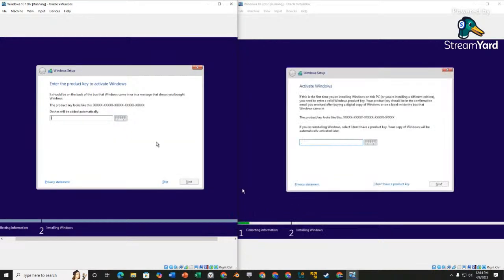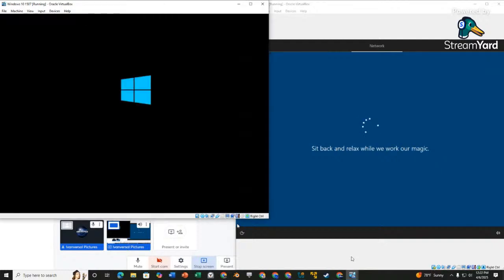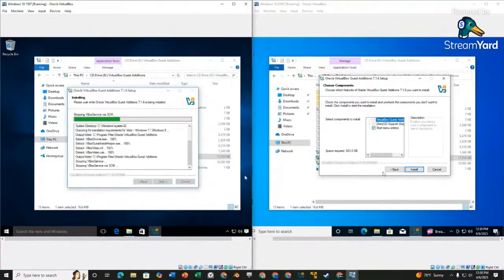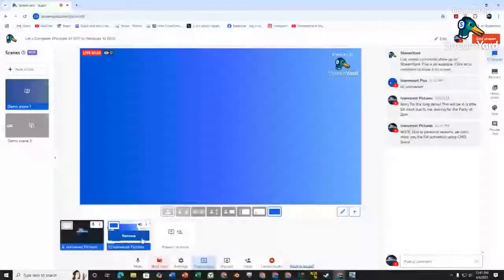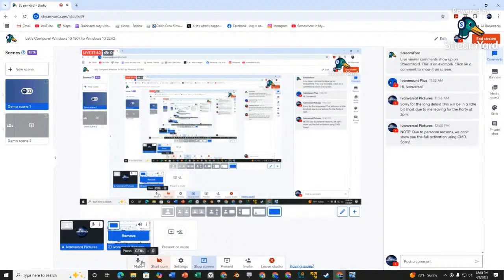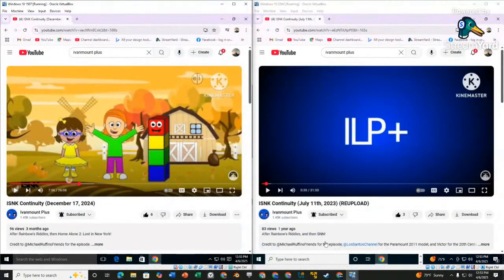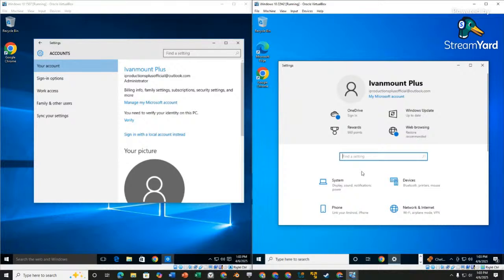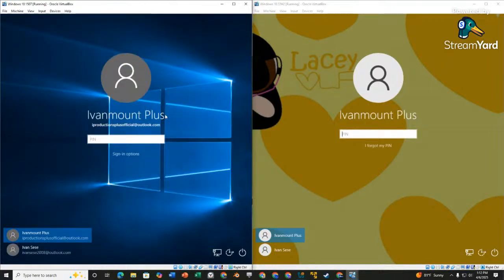Let's Compare! Windows 10 1507 to Windows 10 22H2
Have you remembered both versions of Windows 10? This time, I'm comparing from the first version to the current version!